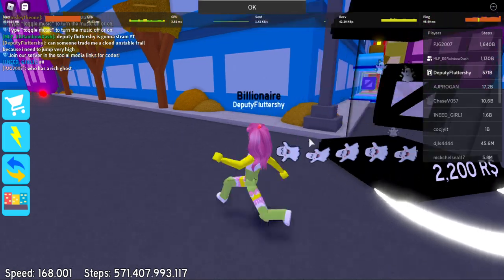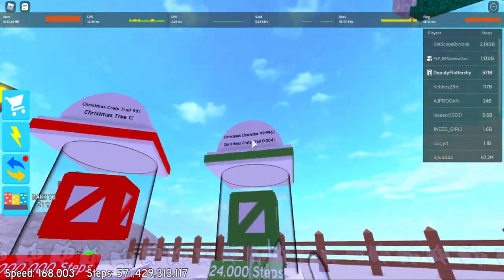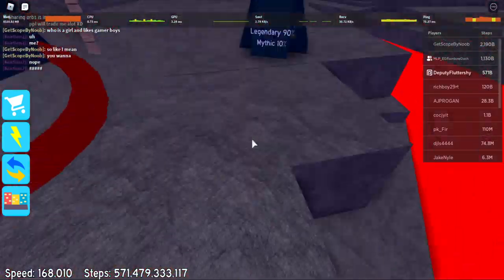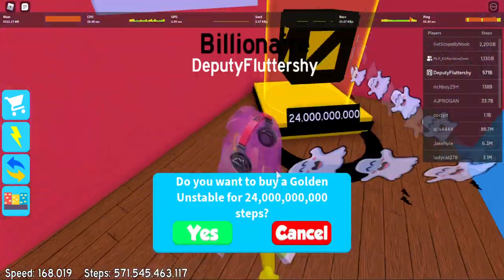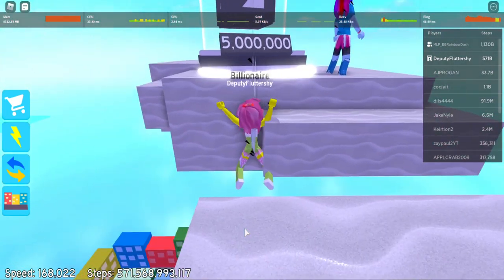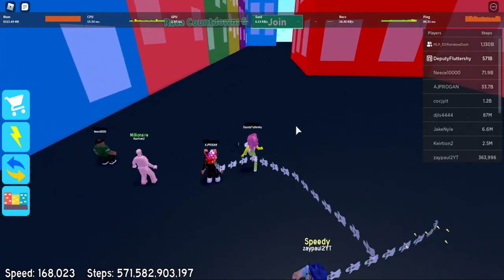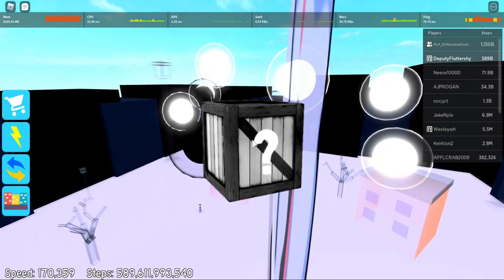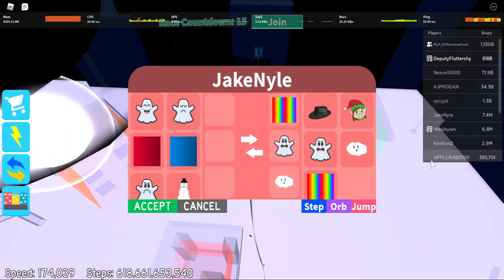i showed you all crates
all crates in speed city